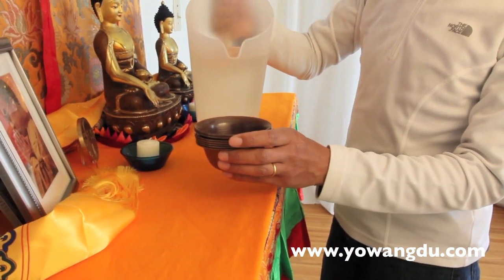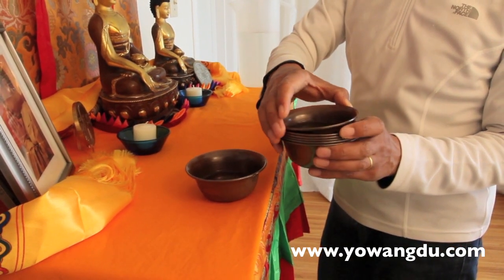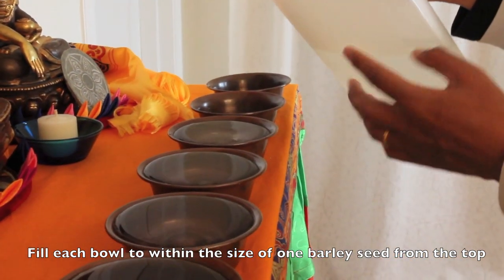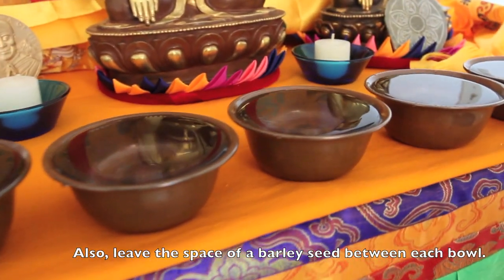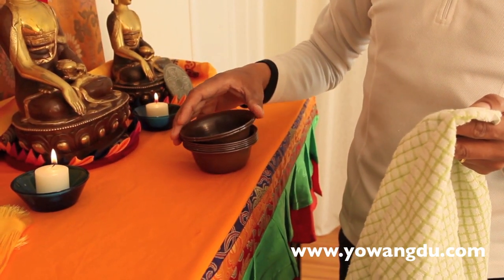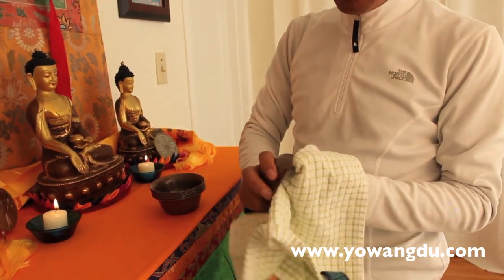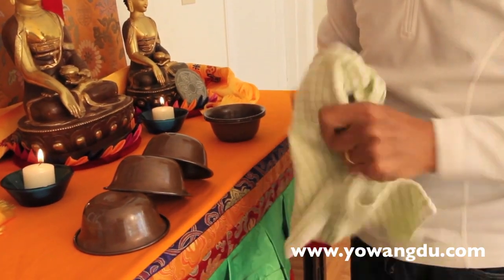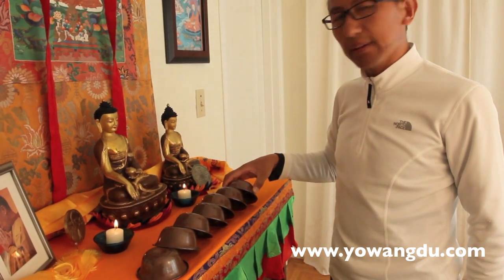Tibetan Water Offering Bowls: How to Use Them